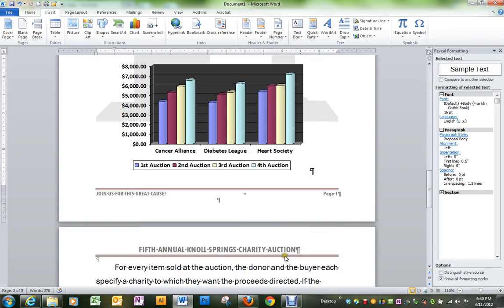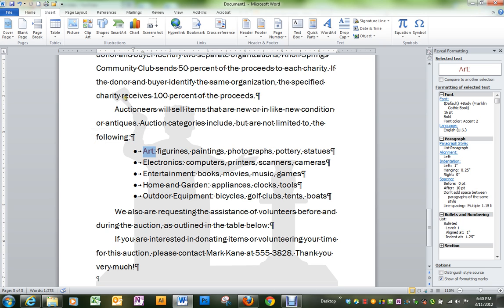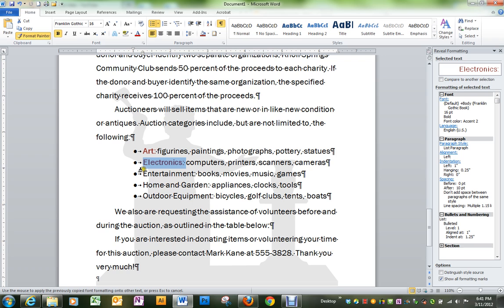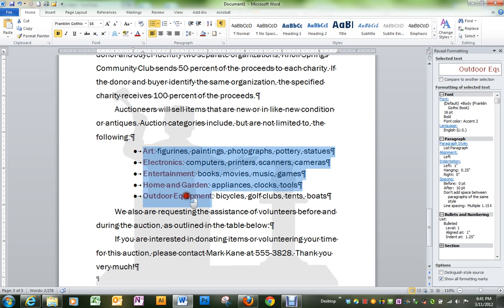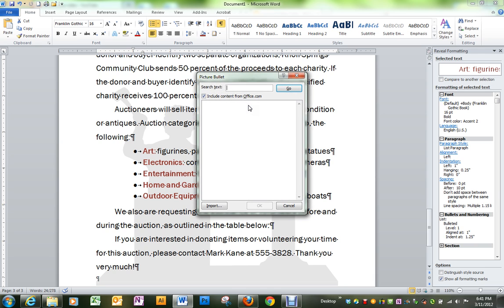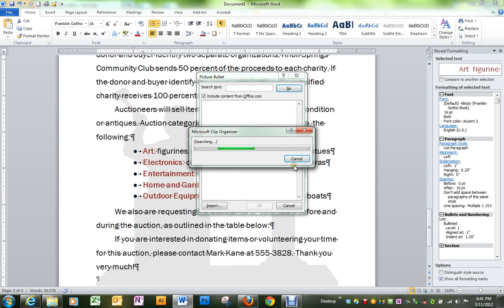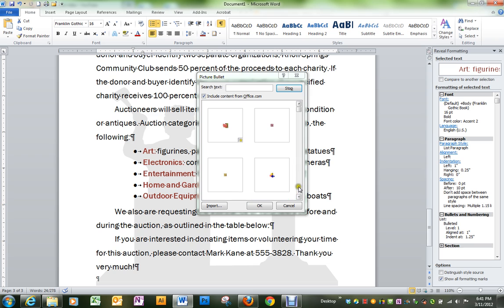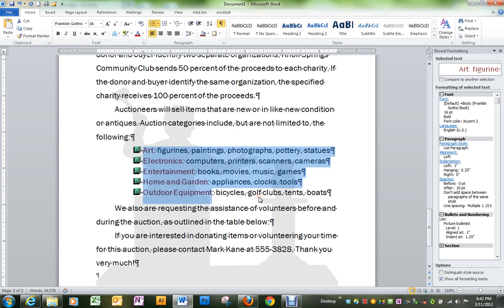Step 8 - Format Painting and Bullets.flv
Using the format painter and formatting bullets.